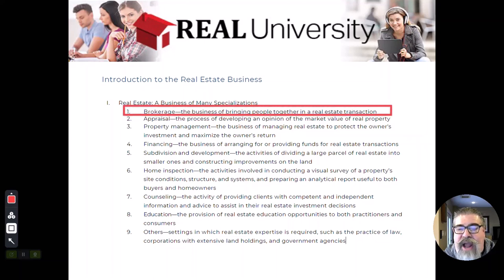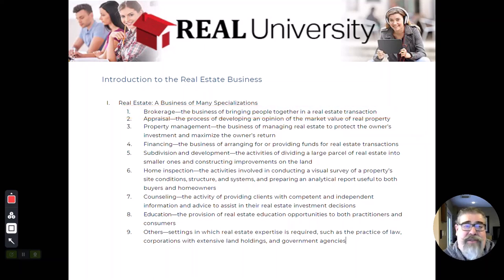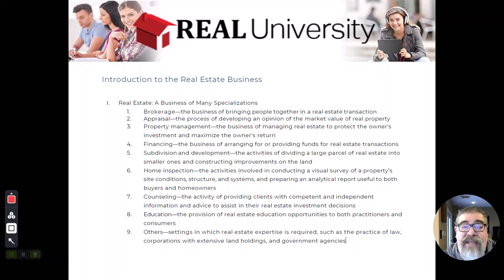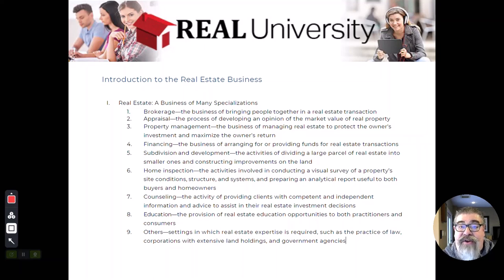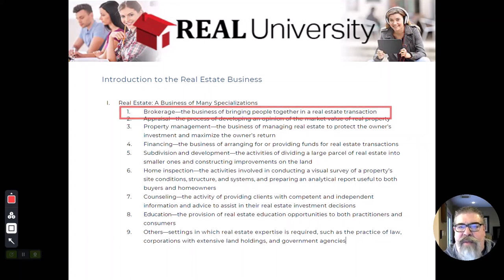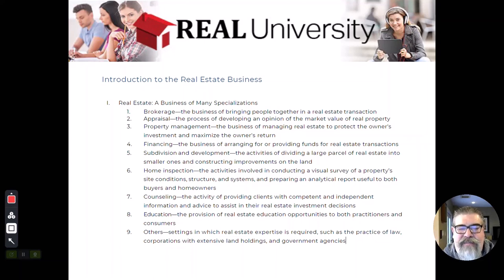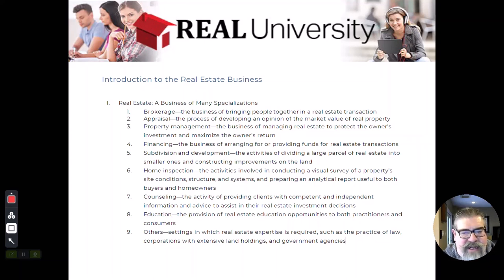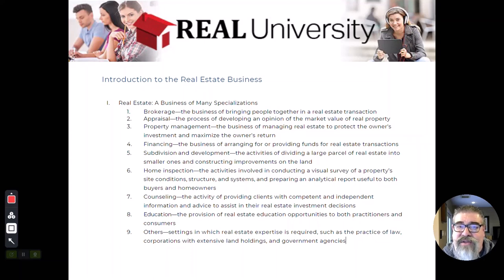Introduction to the Real Estate Business - Video 1